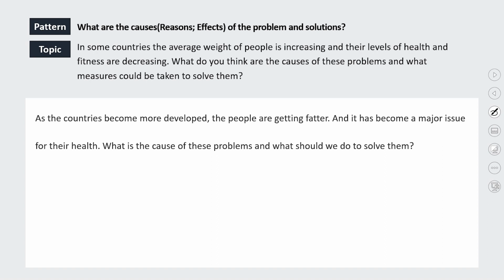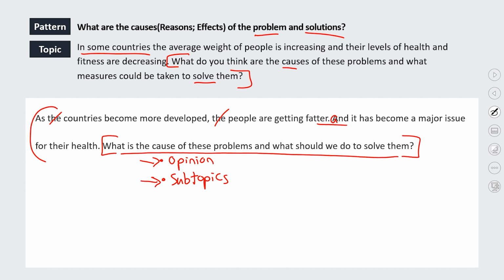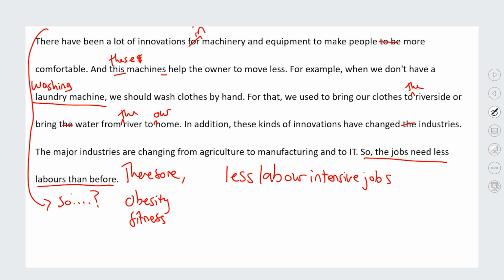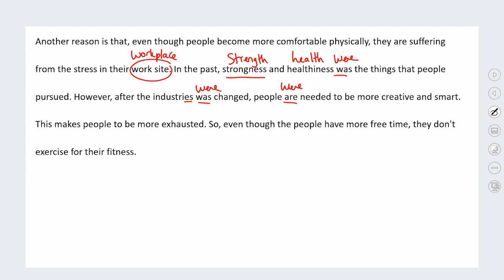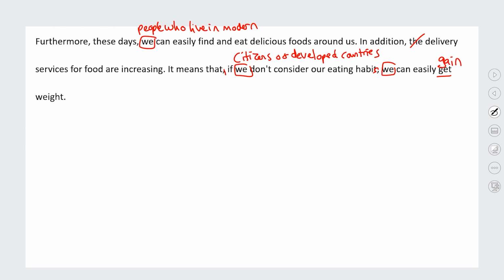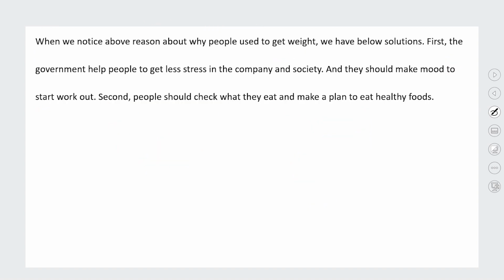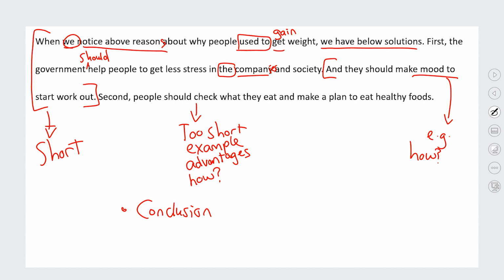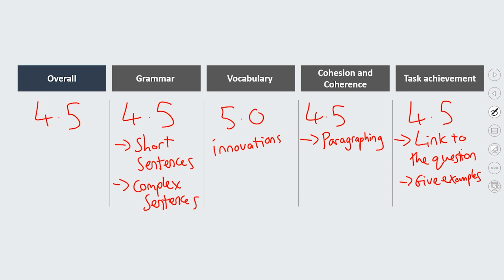IELTS WRITING Task 2 Essay 첨삭편: Band 4.5 #15 Problem and Solutions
아이엘츠 라이팅 점수 향상을 위한 노하우!
edm 아이엘츠 라이팅 첨삭으로 준비해보는 건 어떨까요?
실제 수험생이 작성한 에세이를 일대일첨삭 영상으로 만들어 봤습니다.
아이엘츠 라이팅 유형은 ''문제점과 해결책'에 대한 것인데요.
자세한 사항은 영상을 통해 확인해 보시고, 도움 얻길 바랍니다.

전문 선생님들의 Writing 첨삭을 직접 받고 싶다면, 아래 링크를 따라가 보세요!

★ 아이엘츠 정보와 유용한 꿀팁을 얻고 싶다면 구독! 좋아요!